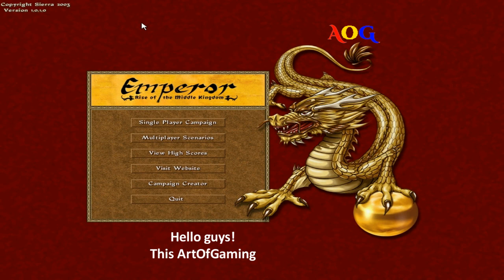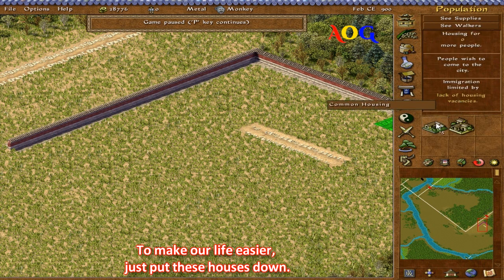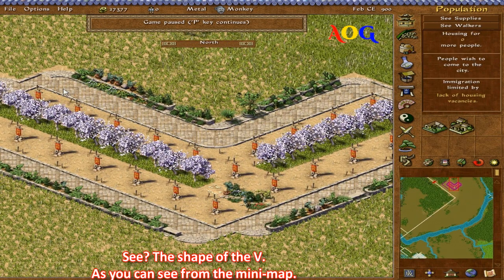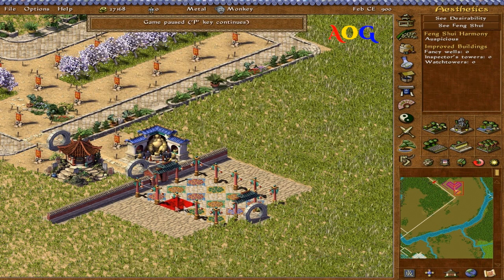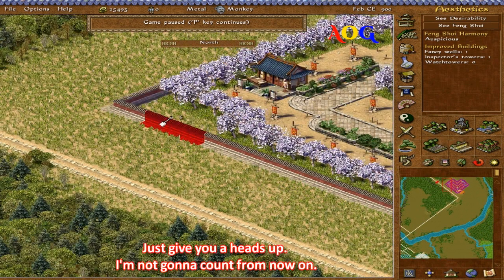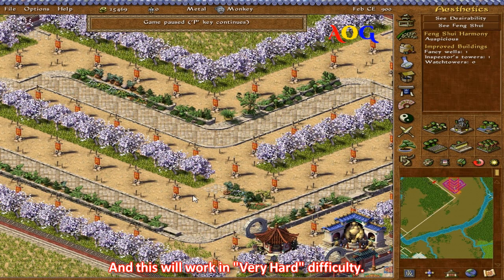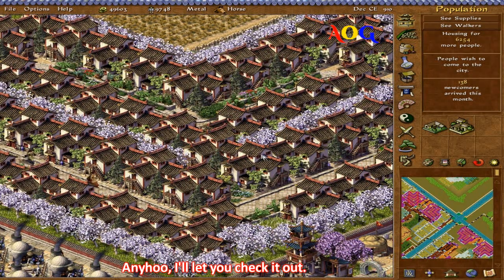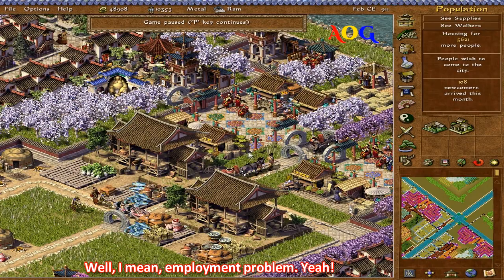Emperor: Rise of the Middle Kingdom ► V Housing Block Tutorial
How to make the letter V housing block for Emperor: Rise of the Middle Kingdom.  This housing block has 58 road tiles and contain 55 common houses.

Listed below are the requirements needed to advance the housing for Emperor: Rise of the Middle Kingdom.

Common Housing Requirements

Hut: Water
Plain Cottage: Bland food, Ancestor Shrine
Attractive Cottage: Plain food, Hemp
Spacious Dwelling: Herbalist, Music
Elegant Dwelling: Appetizing Food, Ceramics
Ornate Apartment: Acrobat, Acupuncturist
Luxurious Apartment: Buddhism or Daoism Shrine, Tea

Elite Housing Requirements

Modest Siheyuan: Appeal, Hemp, Ceramics
Lavish Siheyuan: Appetizing Food, Ancestor Shrine, Herbalist, Music, Acrobat, Silk
Humble Compound: Tasty Food, Acupuncturist, Bronzeware or Laquerware ( Iron or Steel Age )
Impressive Compound: Daosim or Buddhism Shrine, Confucianism
Heavenly Compound: Tea, Drama

Thank you so much for your valuable time watching my videos. "Like", comment, and share my videos.

Trading items:

Carved Jade - $230
Silk - $225
Lacquerware - $210
Bronzeware - $180
Paper - $125
Weapons - $120

Equipment, screen recording and editing software I am using:

Gaming Headset: Corsair VOID Pro RGB USB
Gaming Mouse: Corsair M65 Pro RGB USB
Fraps: Version 3.5.99
Sony Vegas Pro 15
Audacity

Emperor: Rise of the Middle Kingdom a game by BreakAway Games and Impressions Games.

Published by: Sierra Entertainment

Closed captioning for deaf and hard of hearing.

Emperor: ROTMK
Empereur: L'Empire du Milieu
Emperador: El nacimiento de China
Der erste Kaiser: Aufstieg des Reichs der Mitte
Cesarz: Narodziny Państwa Środka
emperor rise of the middle kingdom
ArtOfGaming
emperor video game